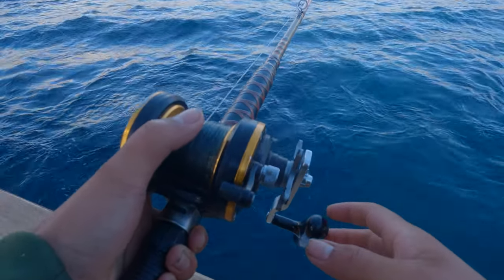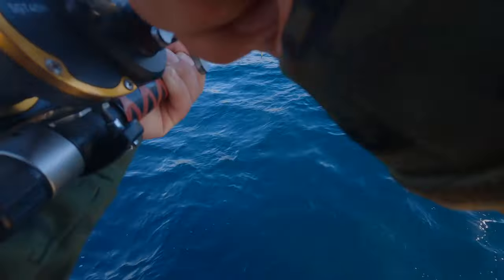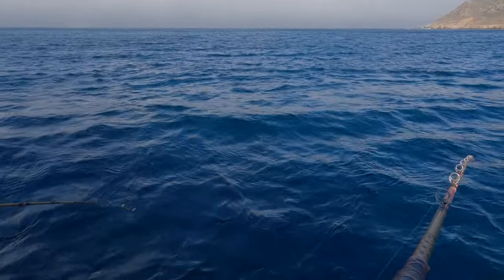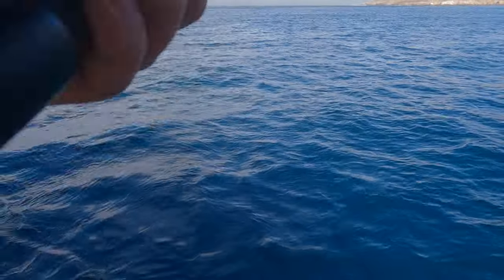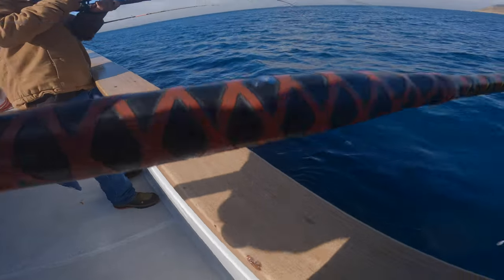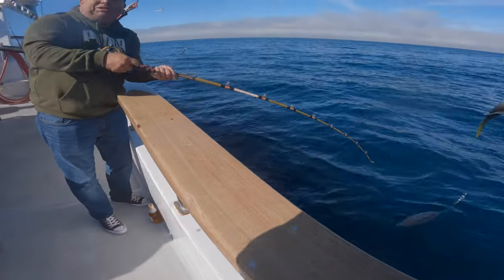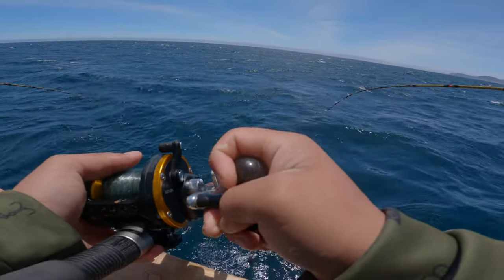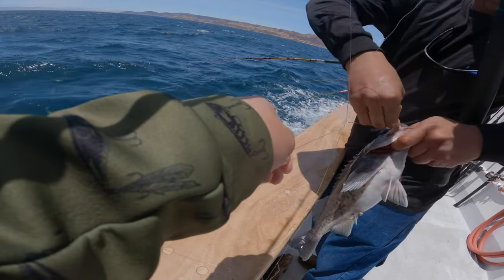First time deep sea fishing beginners luck?￼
In today's video you guys are going to see me go deep sea fishing for the first time on the charger Ranger 85. Shadow to my brother-in-law and his dad for inviting me I had a blast. Hopefully one day we go back and catch more fish

# deep-sea fishing